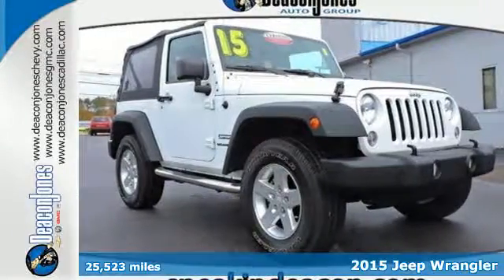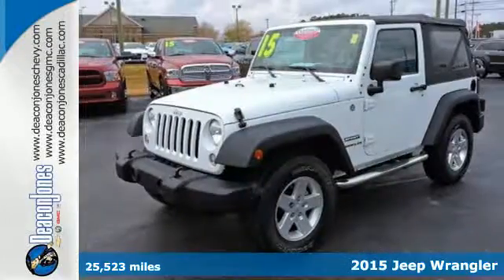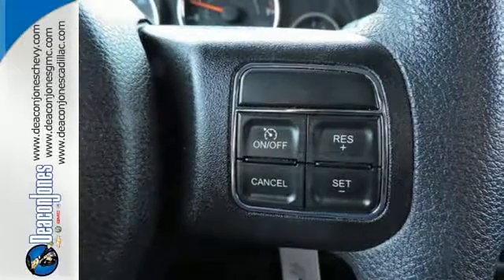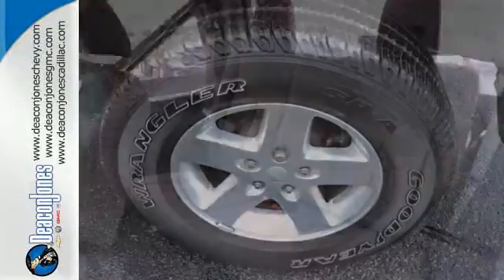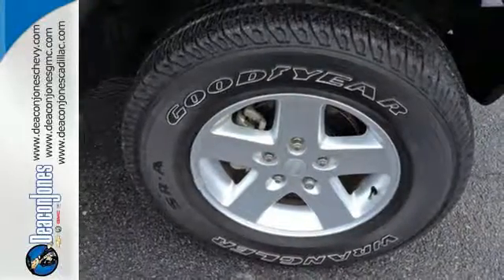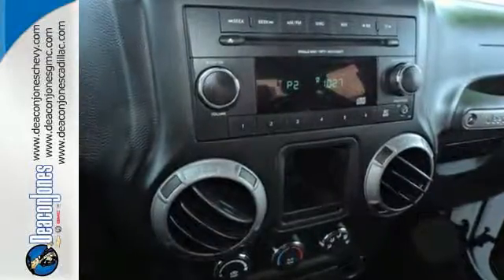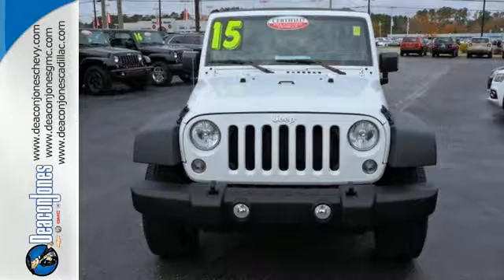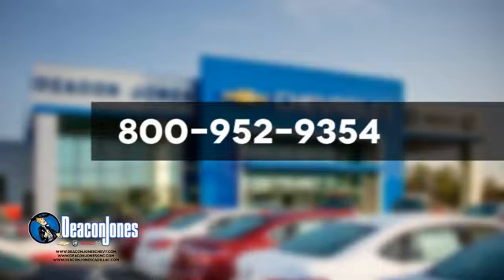2015 Jeep Wrangler Smithfield NC Selma, NC 460289B - SOLD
Year: 2015
Make: Jeep
Model: Wrangler
Trim: 4WD 2dr Sport
Engine: 3.6L V6 Cylinder Engine
Transmission: AUTOMATIC
Color: BRIGHT WHITE
Mileage: 25523
Stock #: 460289B
VIN: 1C4AJWAG9FL636424
GREAT MILES 25,523! Sport trim. $900 below NADA Retail! CD Player, iPod/MP3 Input, 4x4. CLICK ME! KEY FEATURES INCLUDE: 4x4, iPod/MP3 Input, CD Player MP3 Player, Steering Wheel Controls, Rollover Protection System, Electronic Stability Control, Bucket Seats. EXPERTS ARE SAYING: KBB.com's review says There's generous ground clearance, minimal overhangs, and that distinctive Jeep look, of course. Being equipped with 4-wheel drive, the Wrangler is nearly unstoppable off road.. AFFORDABLE TO OWN: This Wrangler is priced $900 below NADA Retail. BUY FROM AN AWARD WINNING DEALER: Choose from thousands of preowned vehicles at Deacon Jones. Deacon Jones opened his first used car lot in 1974 in Princeton, NC and has offered quality preowned vehicles to Johnston and surrounding counties for 34 years. Find domestics and imports- something to fit everyone's budget. Financial Hardships? Give Deacon Jones the opportunity to help you reestablish your credit. We look forward to assisting you with your next vehicle purchase. Eastern N.C.'s Largest Volume Dealer. Pricing analysis performed on 11/29/2016. Please confirm the accuracy of the included equipment by calling us prior to purchase.

Address:
1115 North Bright Leaf Blvd